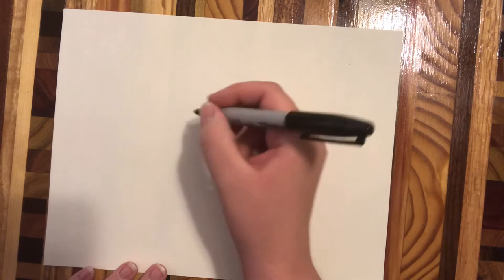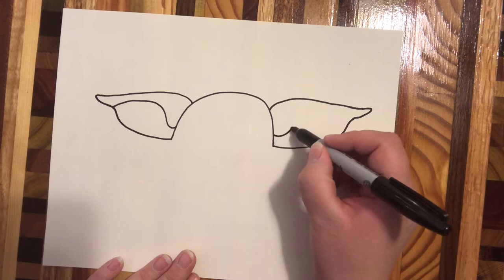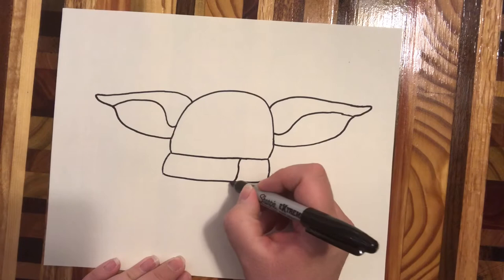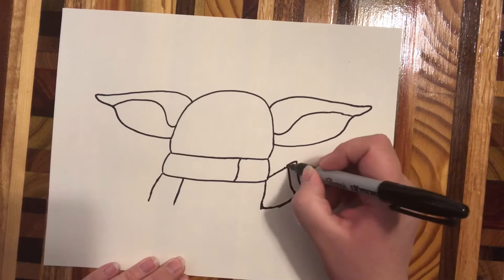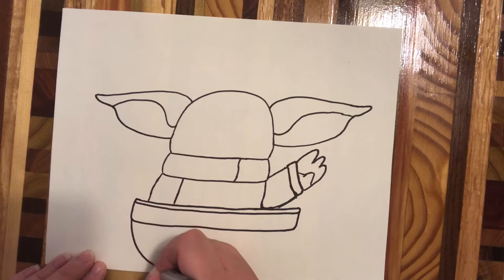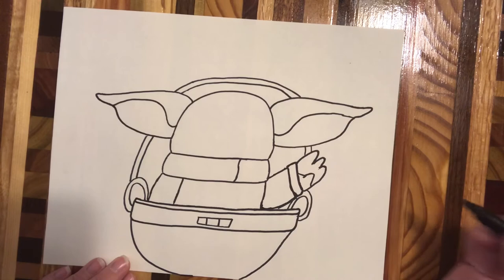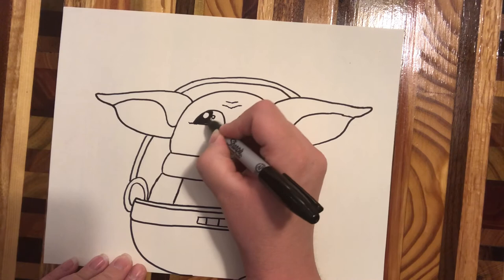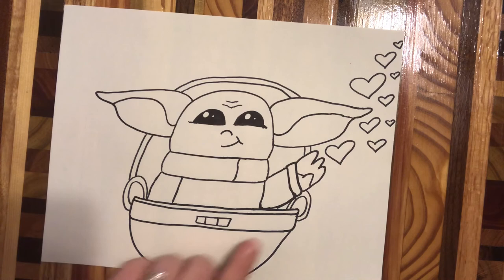Valentine’s Day Baby Yoda Drawings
Let’s Do A Fun Step-By-Step Guided Drawing